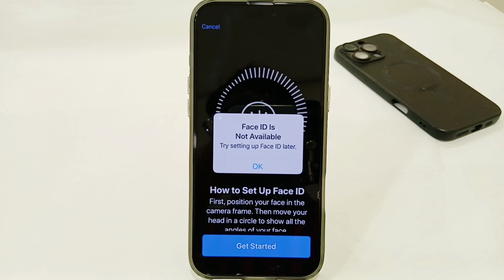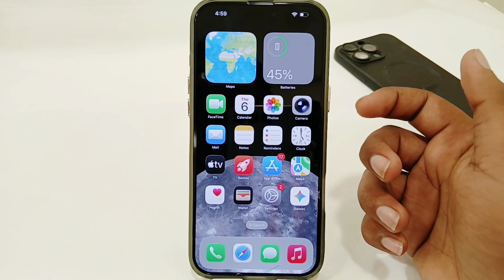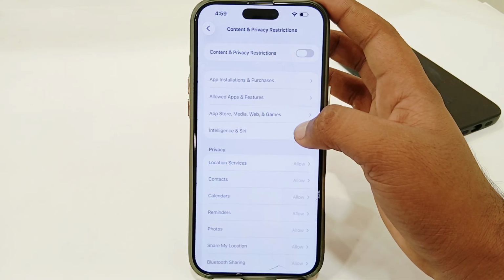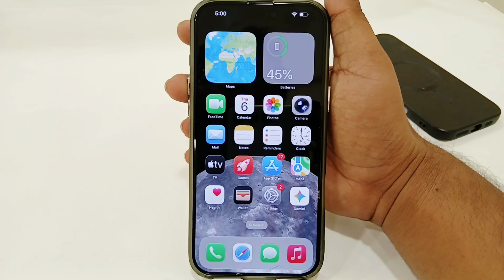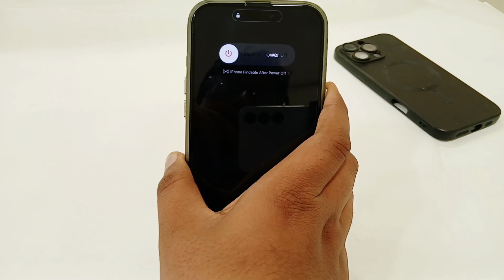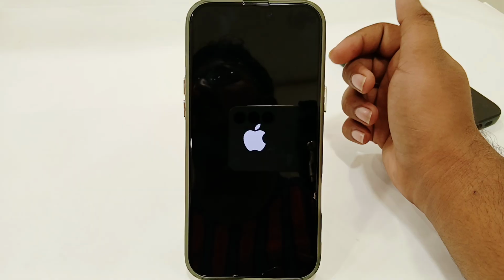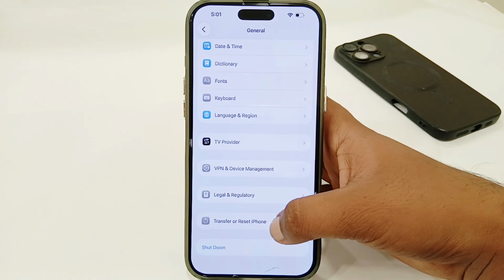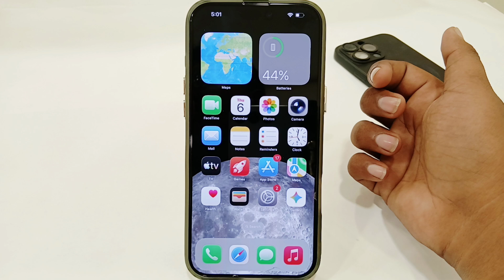Fix "Face ID Not Available" Error on iPhone - All Solutions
Seeing the frustrating "Face ID Not Available" or "Face ID Has Been Disabled" message on your iPhone? This error can stop you from unlocking your phone, using apps, or making payments. Before you panic or head to the Apple Store, this video covers all the proven troubleshooting steps to fix the "Face ID Not Available" error.

I'll guide you from the simplest software fixes to more advanced hardware diagnostics. We'll cover forced restarts, software updates, and how to check if your TrueDepth camera system is obstructed or damaged. Follow these steps in order to potentially save yourself a costly repair.

Did one of these solutions work for you? Please let me and others know in the comments which fix solved your problem!